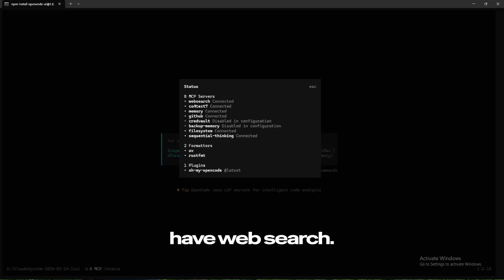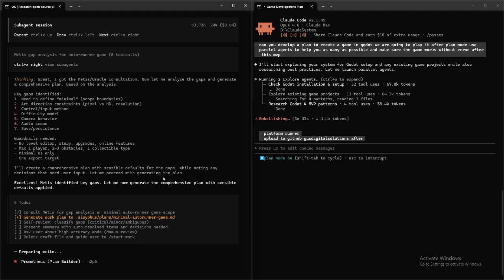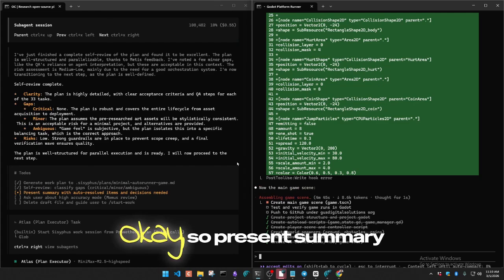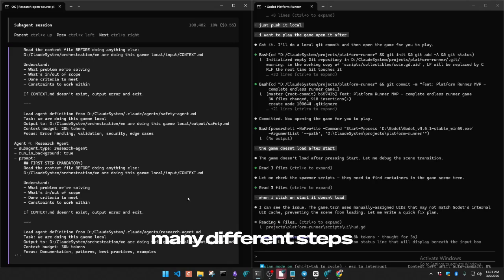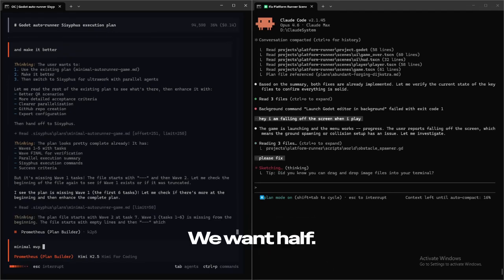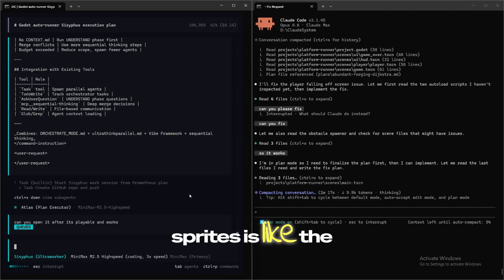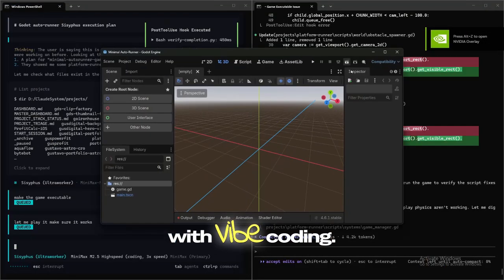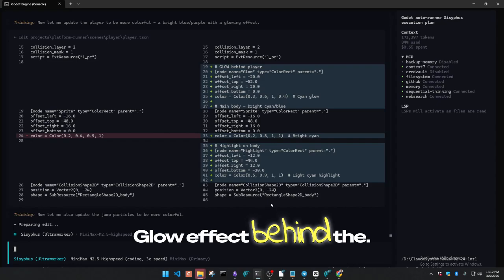Claude Code vs Open Code | Building Games Head-to-Head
Claude Code vs OpenCode AI coding agents - I built the SAME game twice using different AI tools to find the BEST AI for game development with Godot engine.

⏱️ TIMESTAMPS:
0:00 - Intro & What We're Building
2:30 - Setting Up Claude Code & Open Code
5:00 - Giving Both the Same Game Prompt
8:00 - Open Code's Approach: Planning & Subagents
12:00 - Claude Code's Approach: Godot Game Setup
18:00 - Side-by-Side Coding Battle Begins
25:00 - Open Code Self-Review & Plan Execution
35:00 - Claude Code Debugging & GitHub Push

Build useful apps with AI—without the hype. Real builds, honest workflows, shipped products.